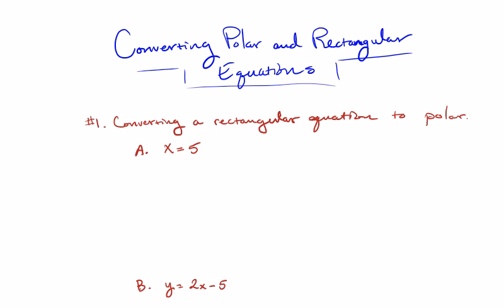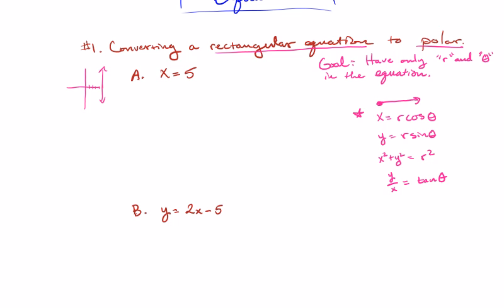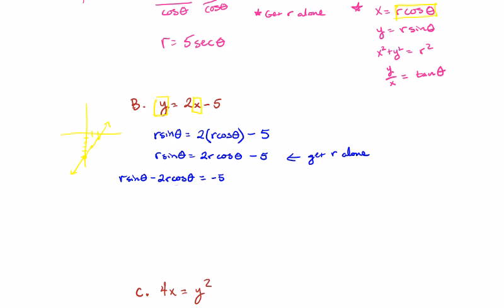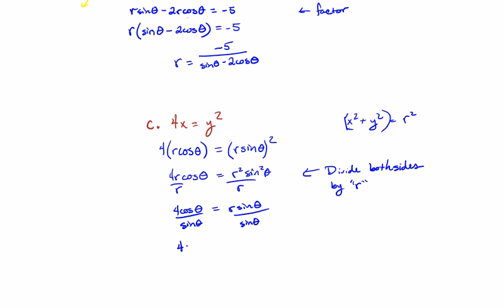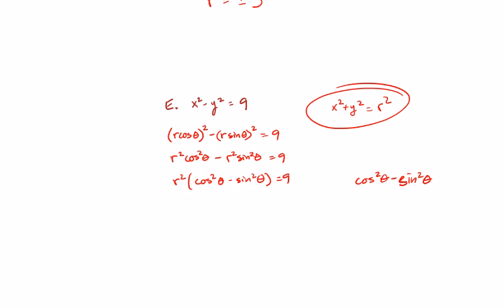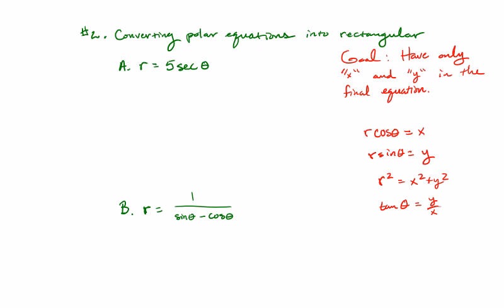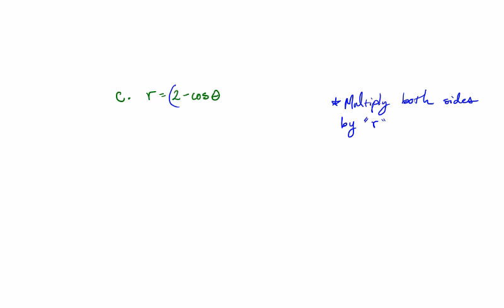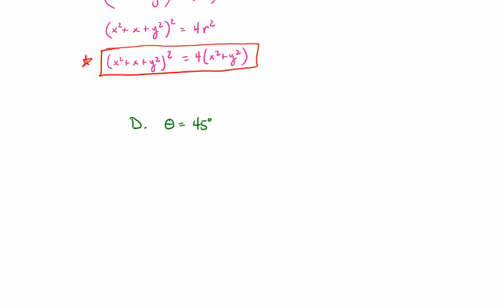Converting Polar and Rectangular Equations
This video discusses how to convert some basic rectangular equations into polar equations and vice versa.